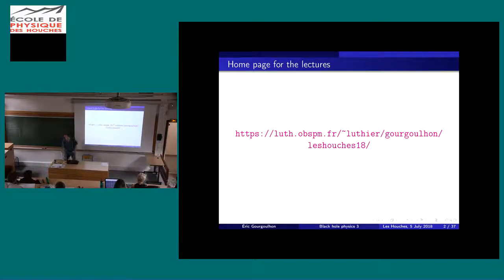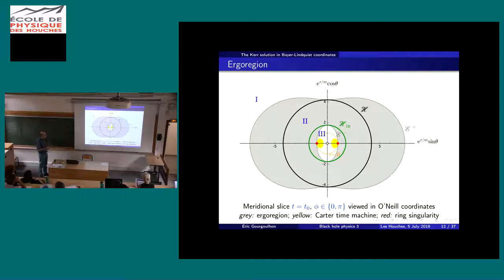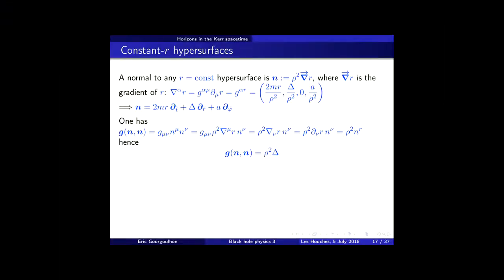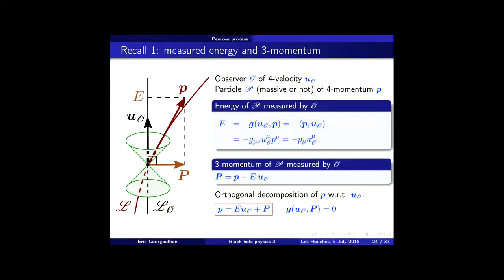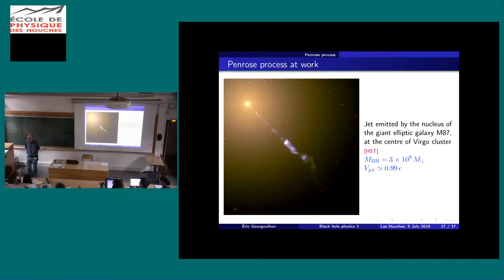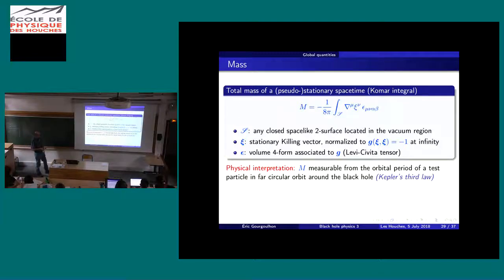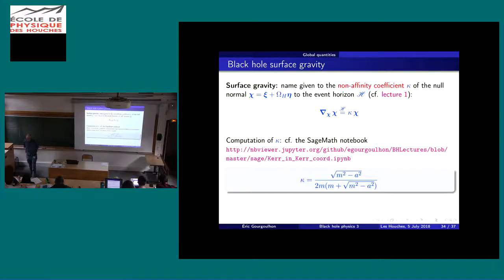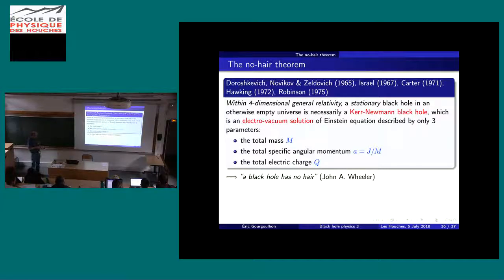E. Gourgoulhon, Black Hole Physics 4